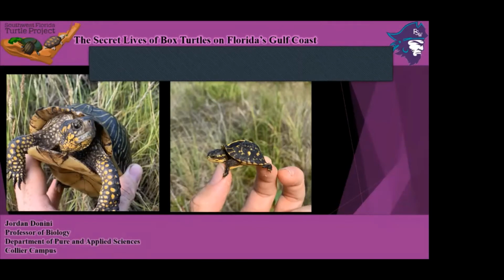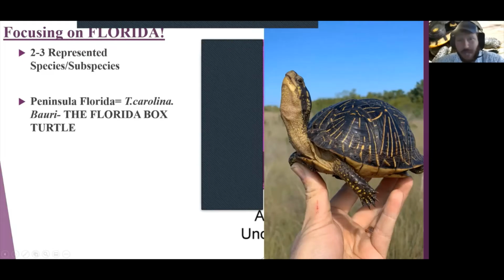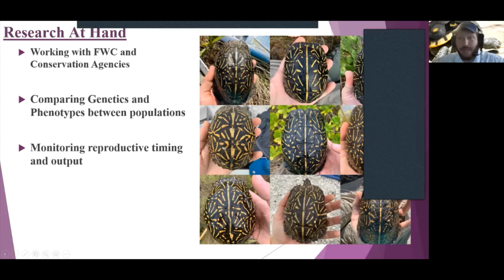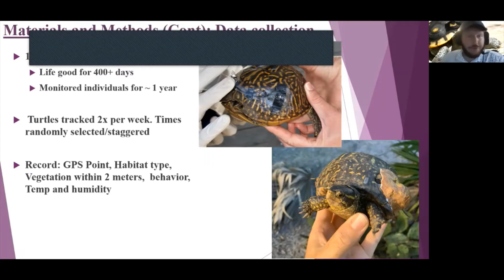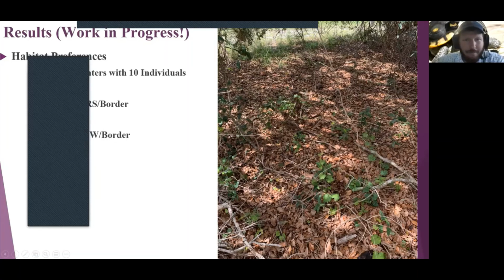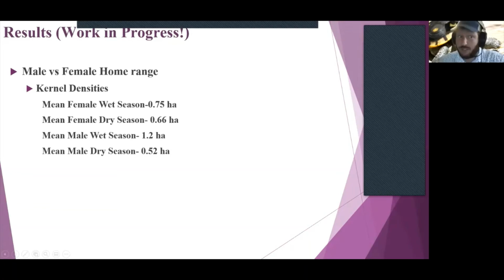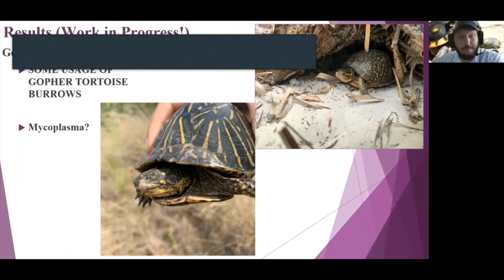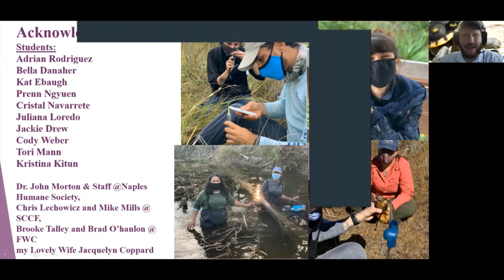The Secret Lives of Box Turtles on the Florida Gulf Coast - Naples Preserve Nature Talks 2021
This program will cover some descriptions of some new and exciting findings in life history and ecology of box turtles in southwest Florida.
Jordan Donini – Florida Southwestern State College.
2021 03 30  City of Naples, Florida